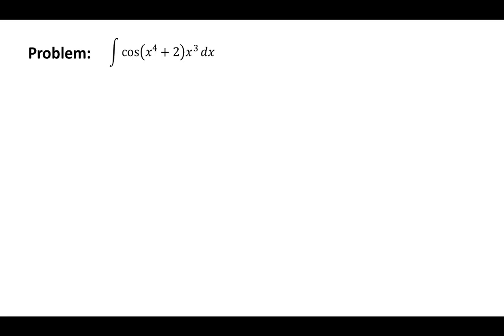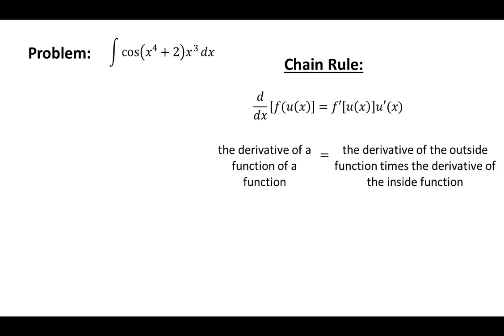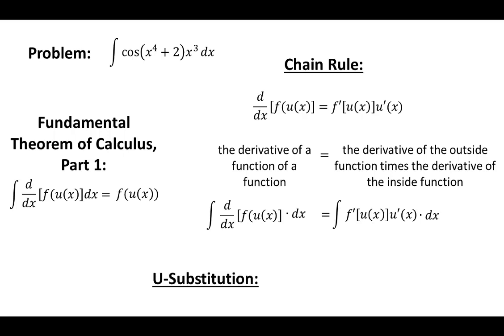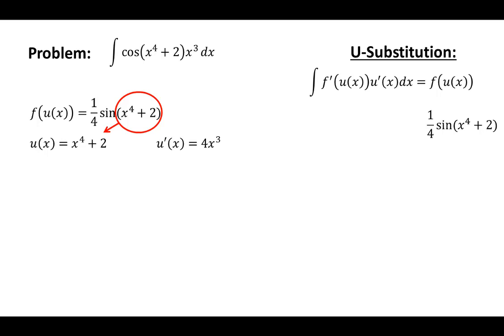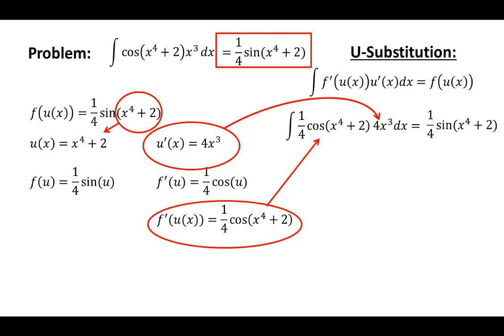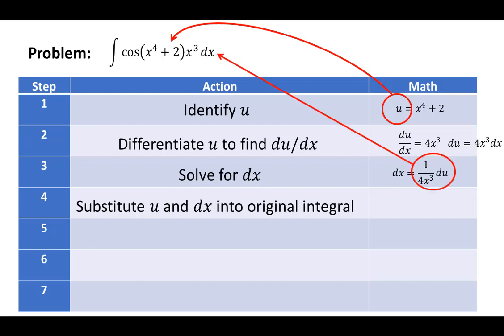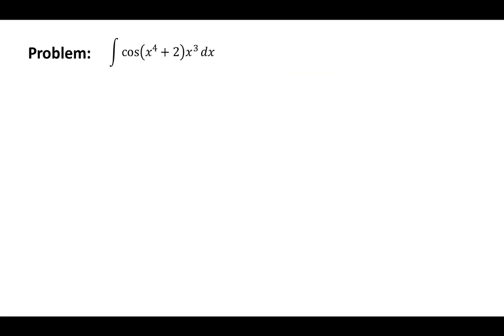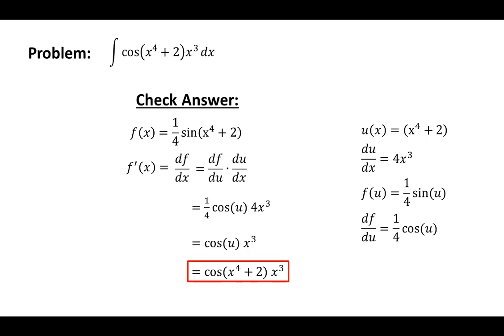U Substitution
U-substitution is introduced.  A 7-step process is then presented to solve the integral of x^3*cos (x^+2).